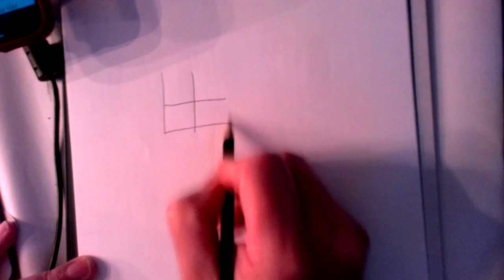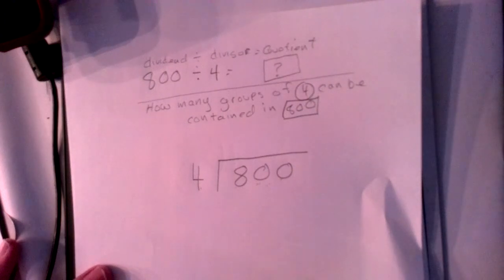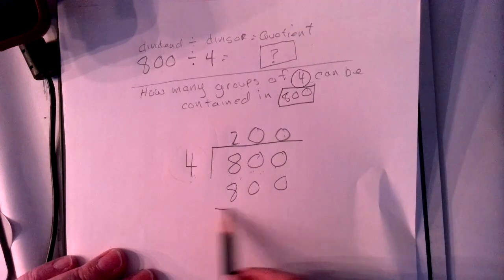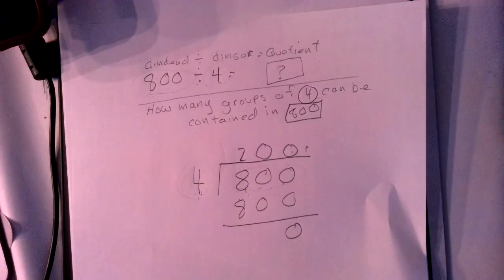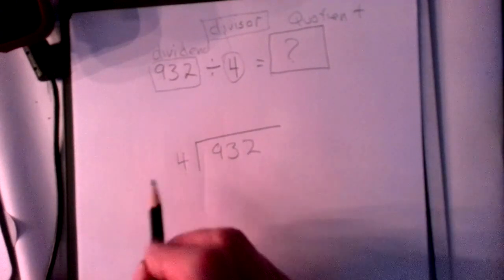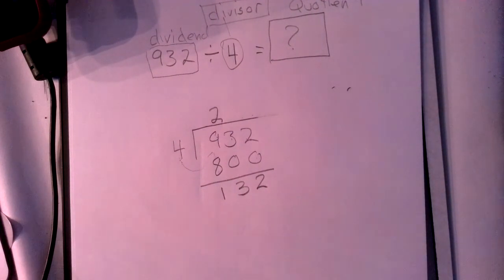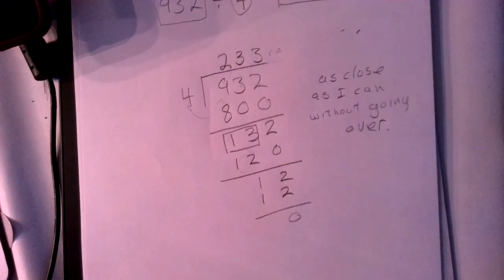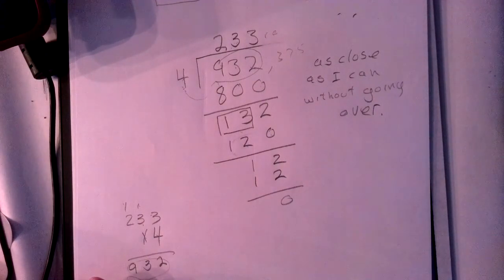Mr Gravatt Explains Long Division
Quick tutorial about long division.